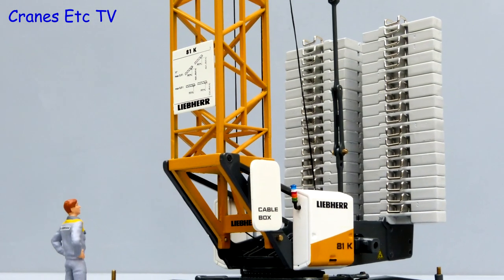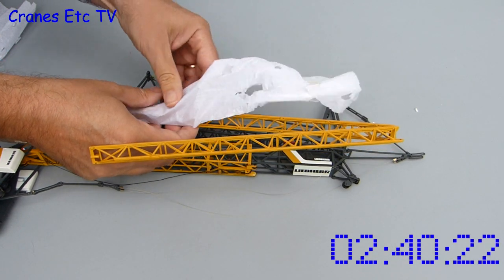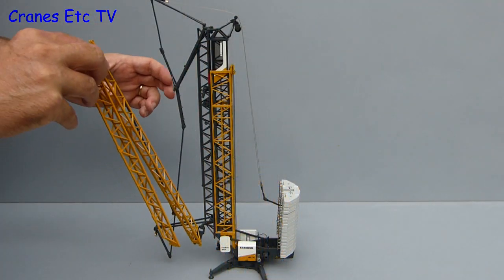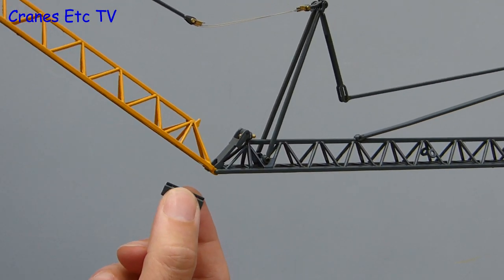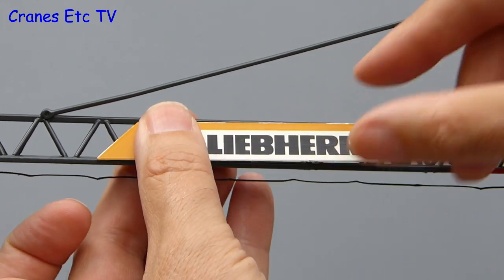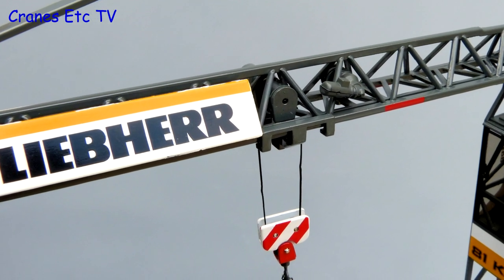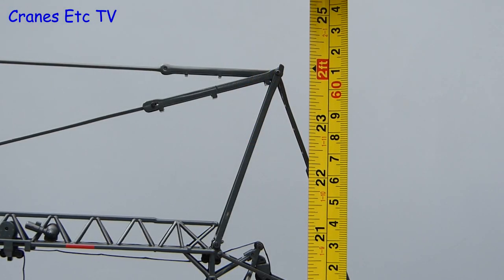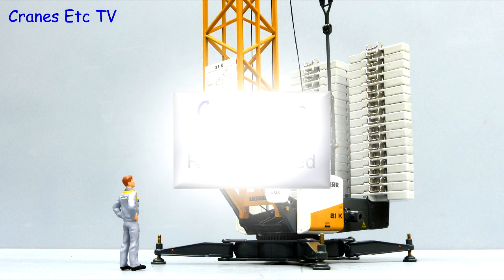NZG Liebherr 81K Fast-Erecting Crane by Cranes Etc TV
This is the Cranes Etc TV review of NZG's 1/50 scale model of the Liebherr 81K Fast-Erecting Crane.  The model number is 870.  The full review is on the Cranes Etc